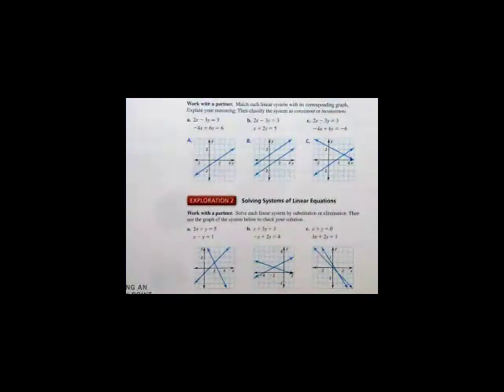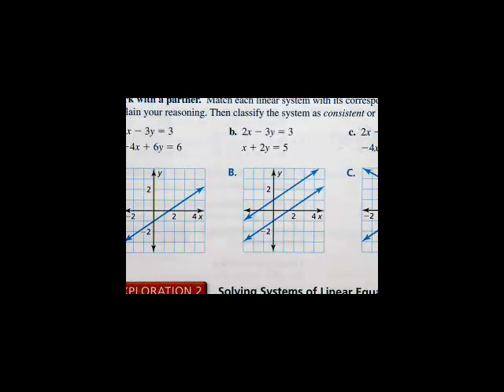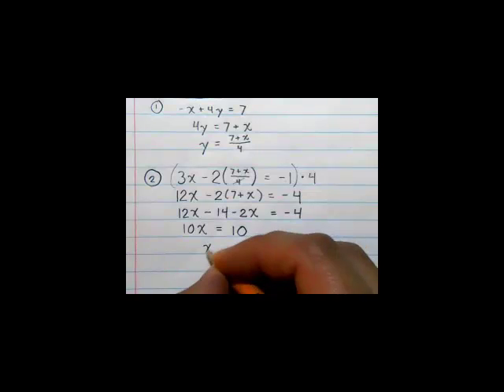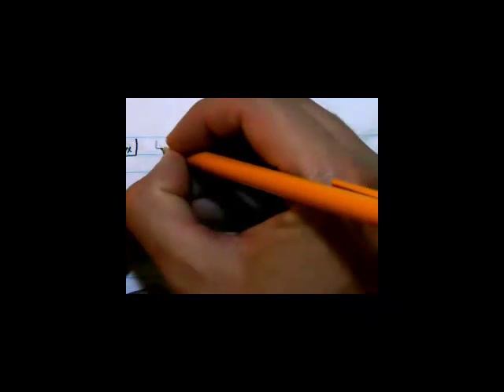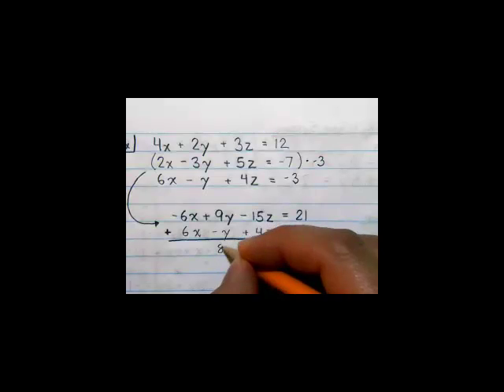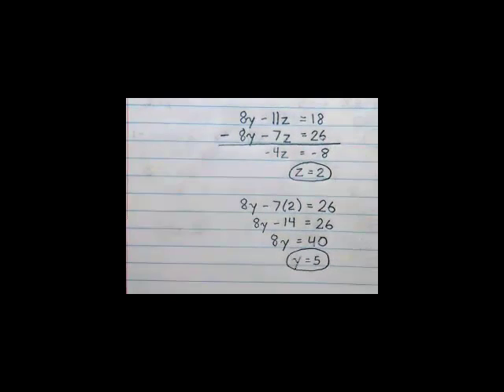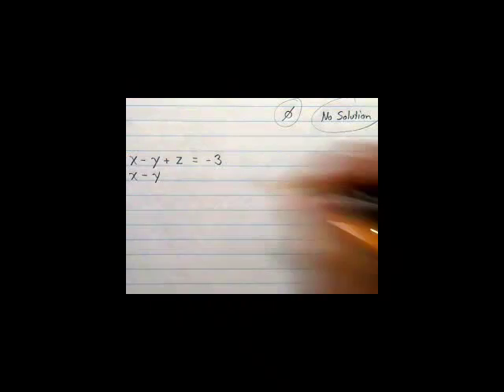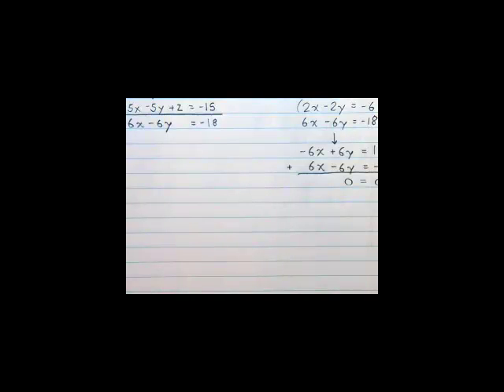1.4 - Solving Linear Systems